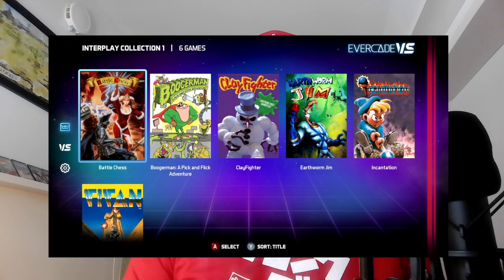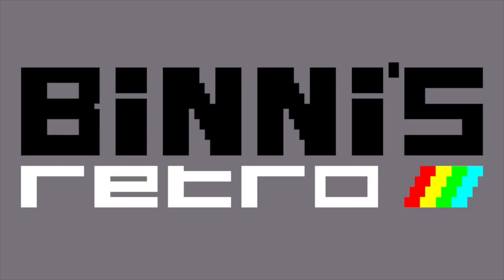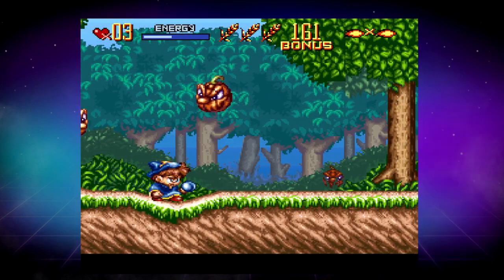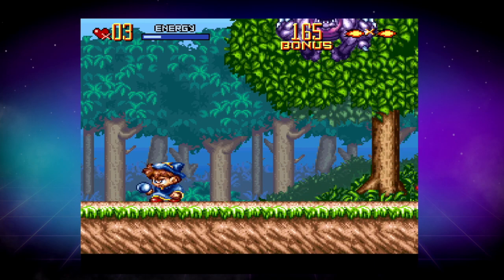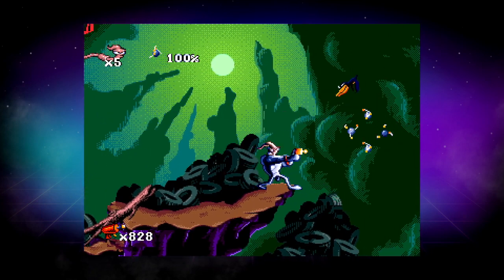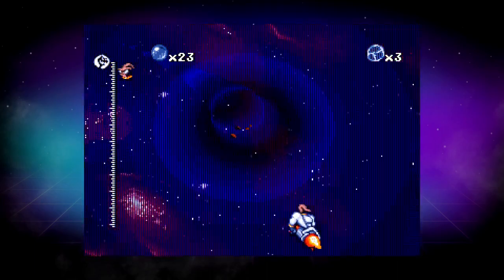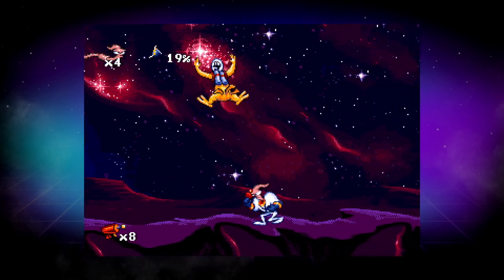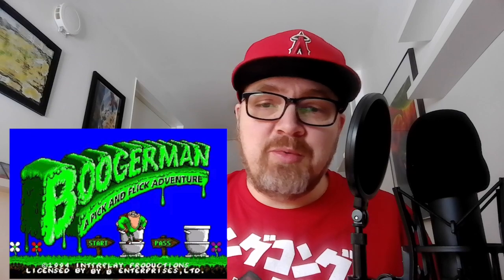Evercade Interplay 1 - My Top Games + Review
BuddyPal would love more projects!  Twitter:  @buddypalstweets